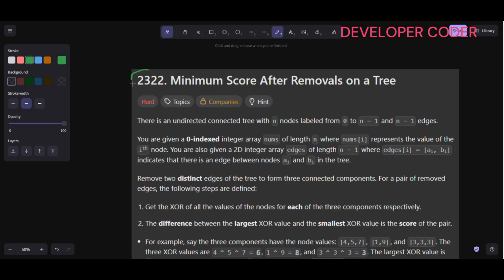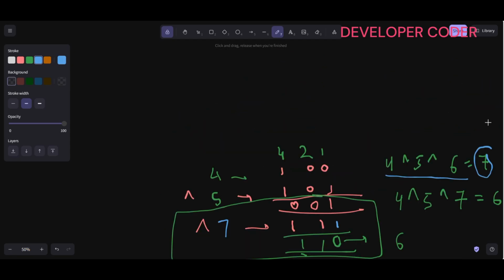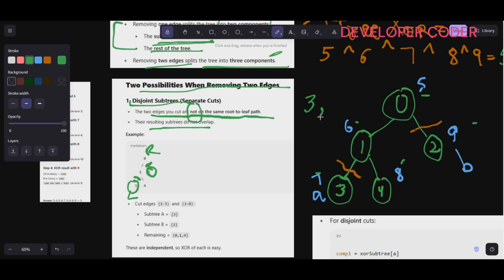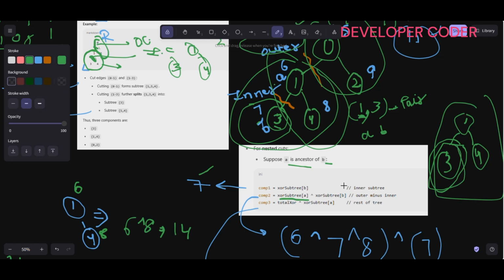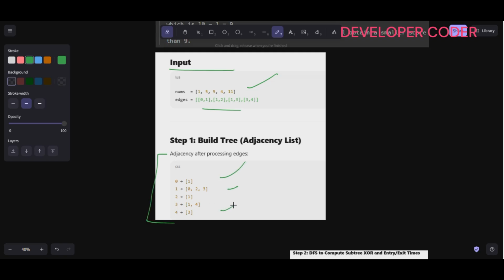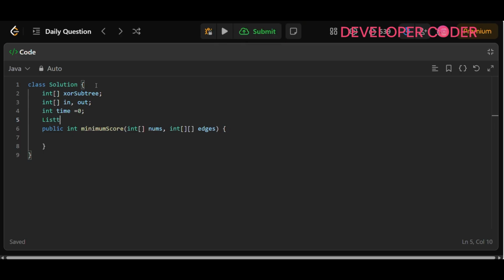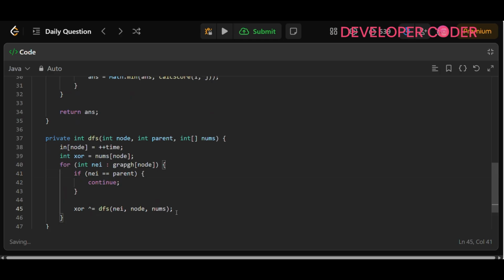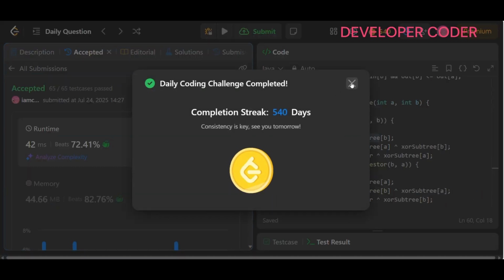Minimum Score After Removals on a Tree | LeetCode 2322 | DFS | Graphs | Java Code | Developer Coder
In this video, we explore the LeetCode 2322 - Minimum Score After Removals on a Tree problem. This problem focuses on DFS, Tree Traversals, and Graph concepts to minimize score calculation after selective node removals.

You’ll get a step-by-step breakdown of the approach, detailed explanation of logic, and insights into graph properties used to solve the problem efficiently in Java.

Perfect for coding interviews, competitive programming, and FAANG-level preparation! 🚀

Minimum Score After Removals On A Tree LeetCode Solution
LeetCode 2322 Minimum Score After Removals Java
Minimum Score After Removals Tree Problem Explanation
DFS Solution For Minimum Score After Removals On A Tree
Graph Based Problem LeetCode 2322 Java
Tree Problem Minimum Score After Removals Explained
Java Solution Minimum Score After Removals On A Tree
LeetCode Minimum Score After Removals Efficient Solution
DFS Graph Problem LeetCode 2322 Tutorial
LeetCode 2322 Minimum Score After Removals Graph Theory
Tree And Graph Combination Problem LeetCode 2322
Step By Step Guide Minimum Score After Removals Tree
Best Java Approach Minimum Score After Removals On Tree
DFS Approach To Solve Minimum Score After Removals On Tree
Graph Algorithms LeetCode 2322 Problem Explanation
Tree Minimum Score After Removals Problem Using Java
How To Solve LeetCode Minimum Score After Removals Java
Minimum Score After Removals Tree Graph Problem LeetCode
LeetCode 2322 Java Coding Solution Graph And Tree
Tree And Graph Problem Java Minimum Score Solution
Detailed Solution Minimum Score After Removals LeetCode 2322
DFS Graph Problem Explained In Java
Tree Problem For FAANG Minimum Score After Removals LeetCode
Optimized DFS Graph Problem Minimum Score After Removals LeetCode
Minimum Score After Removals Java Approach Step By Step
Tree DFS Java Code Minimum Score After Removals Problem
Graph Traversal Tree Problem LeetCode 2322 Explained
LeetCode Tree Minimum Score Java Coding Explanation
Problem Solving LeetCode Minimum Score After Removals Tree
Java DFS Implementation Minimum Score Tree Problem LeetCode
Minimum Score After Removals Problem Solved In Java LeetCode
LeetCode Tree Problem DFS Graph Solution Java
Stepwise Solution Minimum Score After Removals LeetCode Java
Tree And Graph Theory Problem Minimum Score After Removals
DFS And Tree Traversal Minimum Score After Removals LeetCode
Java Graph Problem Minimum Score After Removals LeetCode 2322
LeetCode 2322 Minimum Score After Removals Tree Java Tutorial
Interview Question Minimum Score After Removals Tree LeetCode
Tree DFS Graph Problem LeetCode Java Coding Explanation
Graph Theory Java Minimum Score After Removals Problem
Minimum Score After Removals On A Tree Problem Guide Java
LeetCode Problem Minimum Score After Removals Tree Solution Java